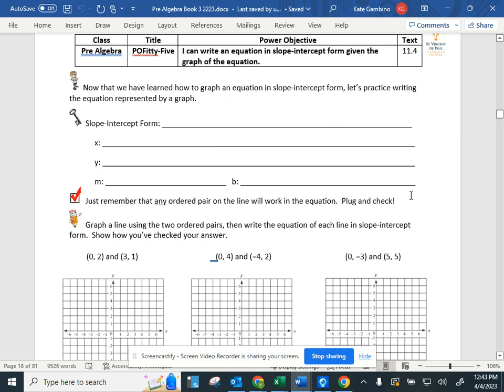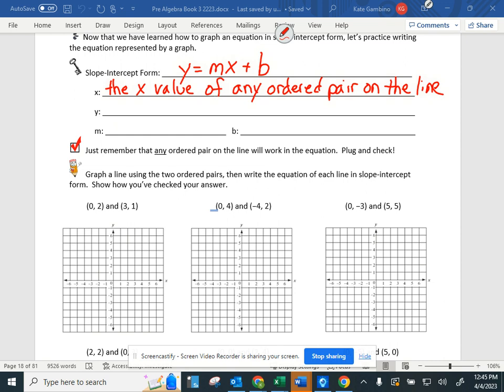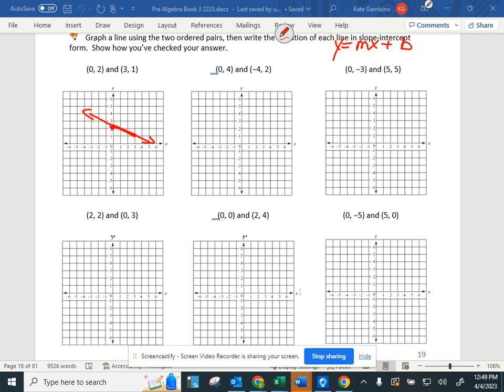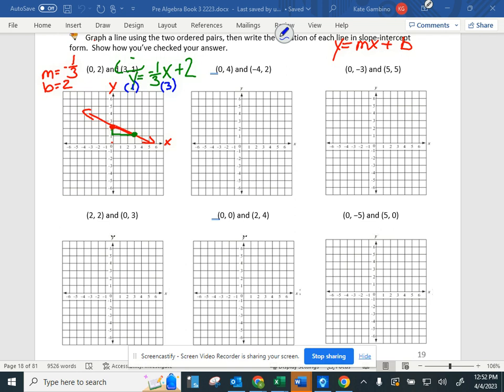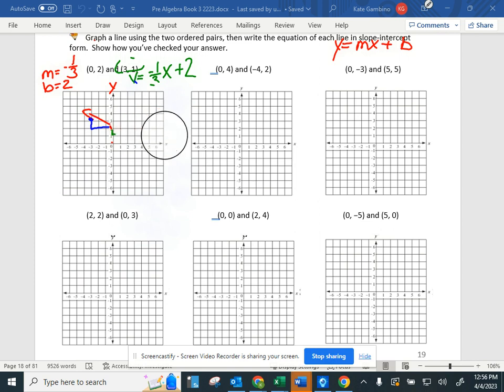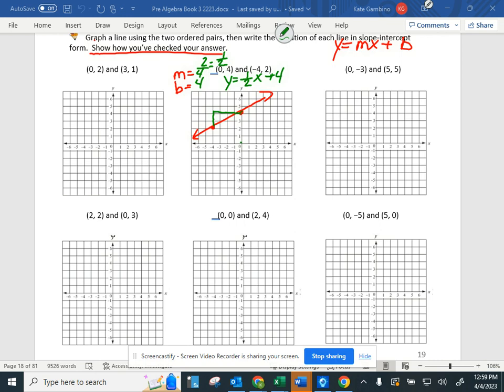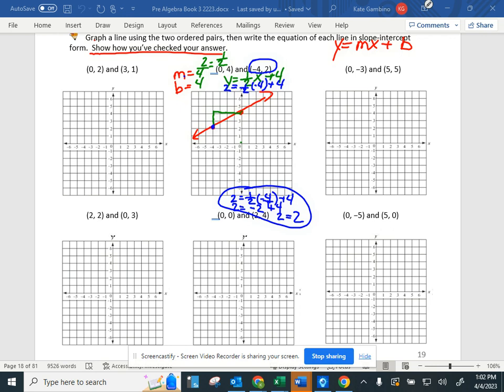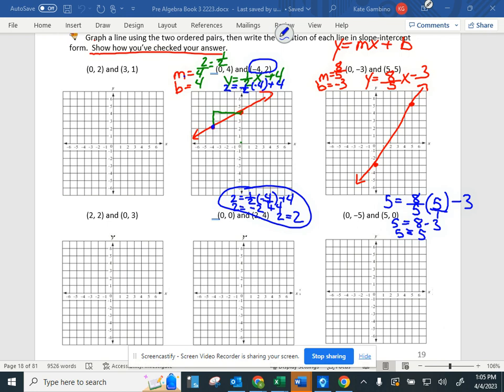4/4 Pre Algebra PO55